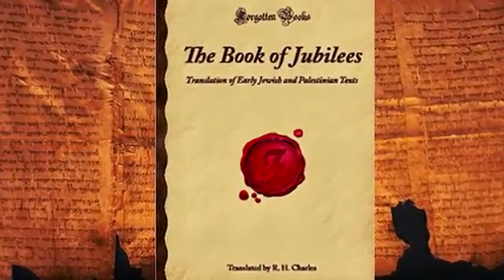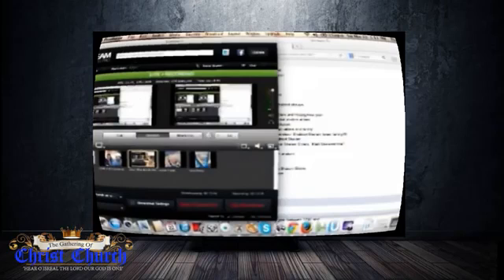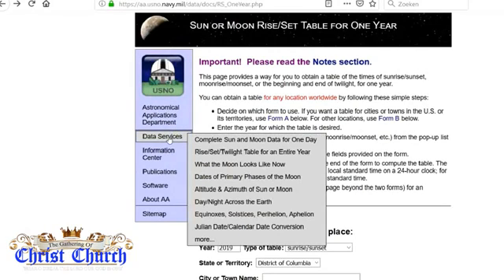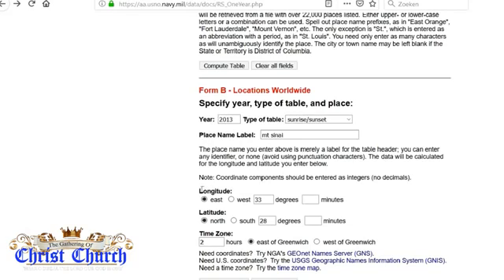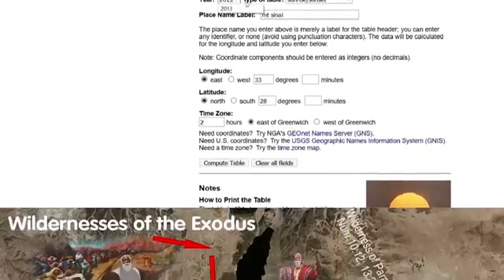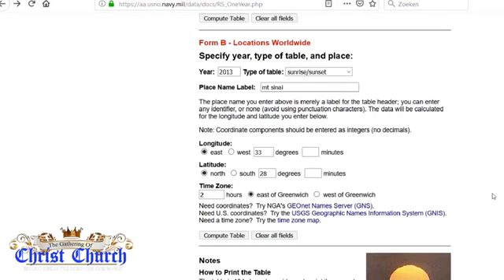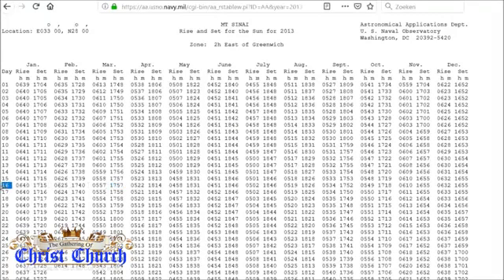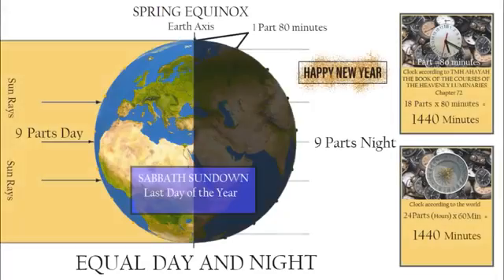GOCC~ Tuning In To The Heavenly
In this  teaching  the real location of Mount Sinai (Jabal al Lawz Saudi Arabia) as revealed  to the GOCC by TMH Ahayah. So the coordinates for Mount Sinai used in this teaching are correct. The right  coordinates are: East  35 degrees and  North 28degrees  2 hours  East of  Greenwich but  this correction doesn't change the Equinox